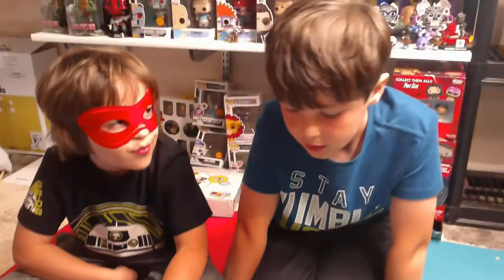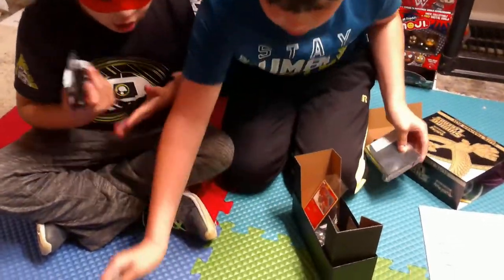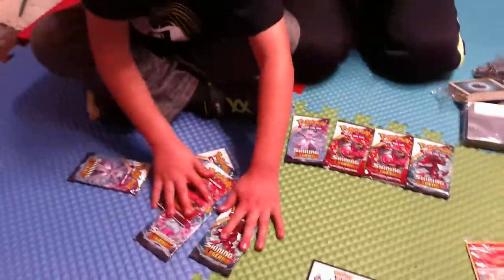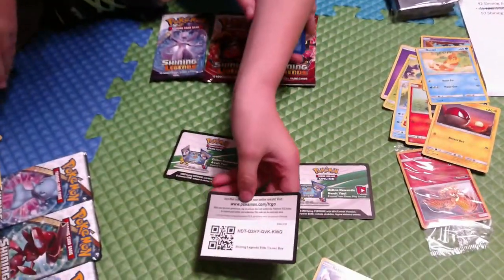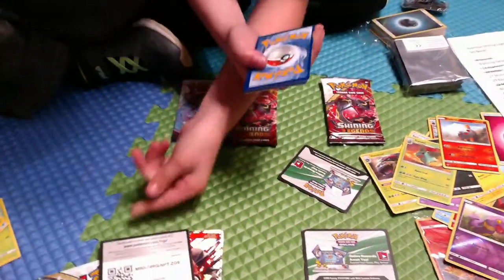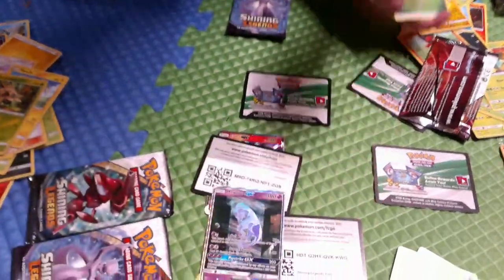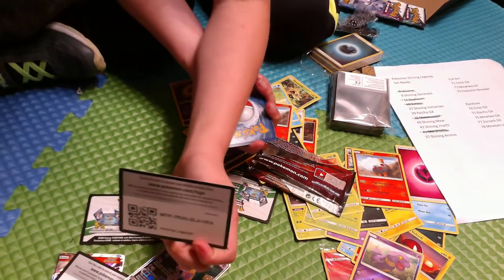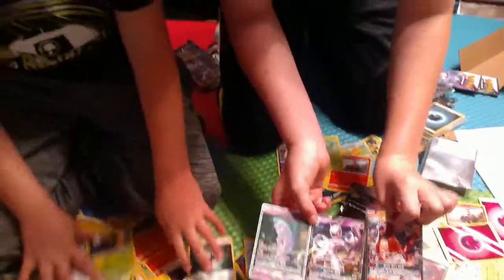Pokemon Shining Legends Elite Trainers Box 2 Mewtwo secret rare magic and free codes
Falcon and Bug keep working on their set with an Elite Trainers box